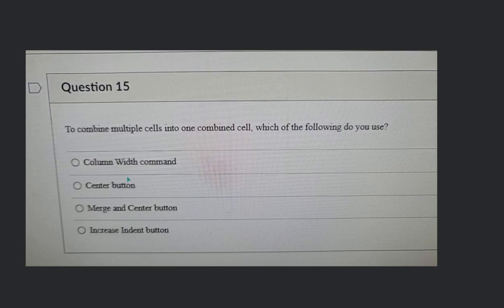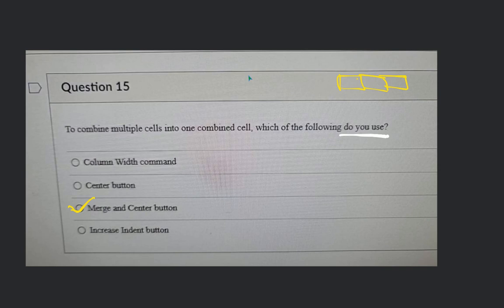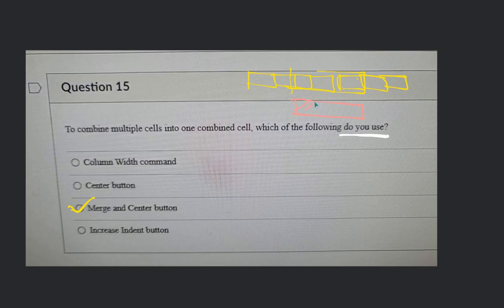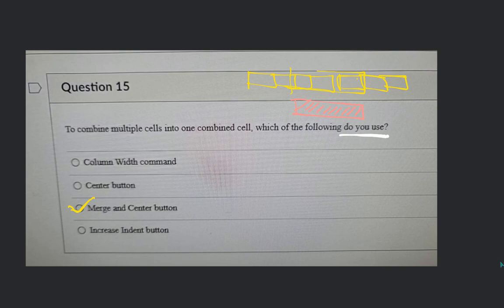Question 15 To combine multiple cells into one combined cell, which of t... | Grade 12 | Statistics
Question 15
 To combine multiple cells into one combined cell, which of the following do you use?
 Column Width command
 Center button
 Merge and Center button
 Increase Indent button

This question is from [Subject: Statistics | Topic: Organizing Data | Class: Grade 12]

Follow these 3 simple steps to use Filo:

1. Click a picture of the question or concept.

2. Connect to a tutor in less than 60 seconds.

3. Learn from that tutor on a live video session.